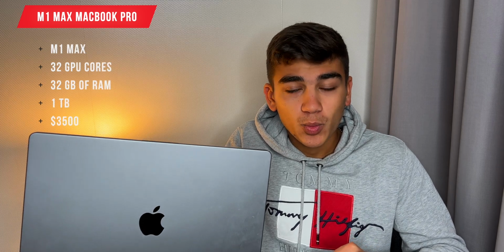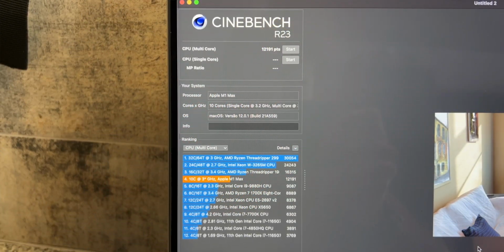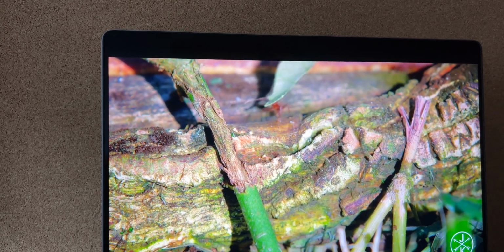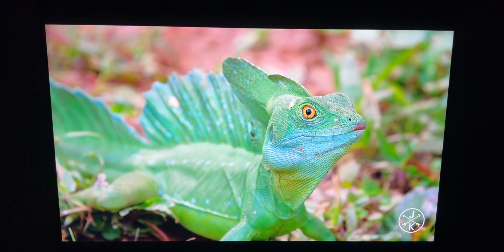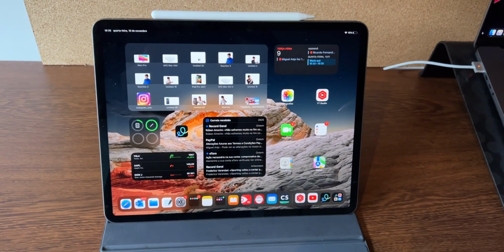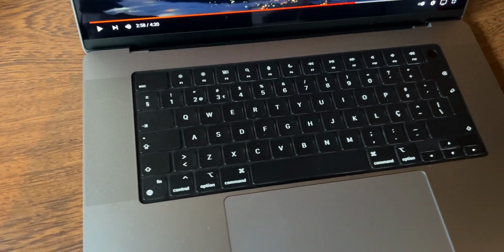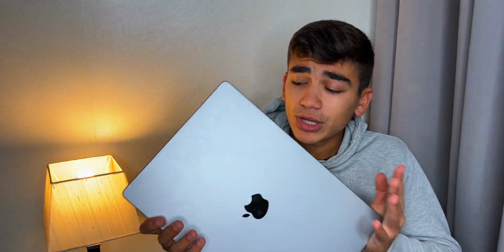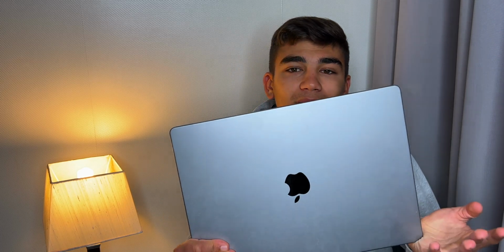M1 Max MacBook Pro 16 inch Review 1 Year Later! Best Laptop Ever!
This is my M1 Max MacBook Pro 16 inch Review 1 Year later and I have a lot of things to say! From the amazing display, battery life, performance and more! This computer as surpassed all of my expectations an so in this video I ended up recommending it even if we are very close to the launch of the M2 Pro MacBook Pro and M2 Max MacBook Pro! Yes the M1 Max MacBook Pro is really that good!